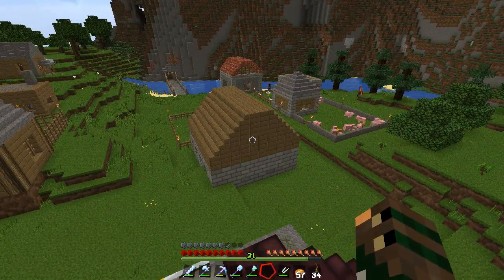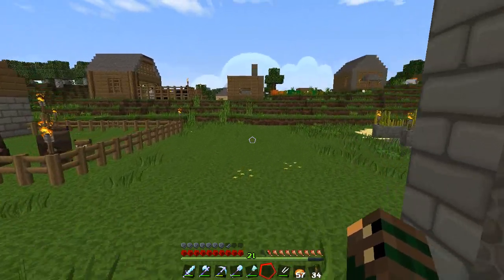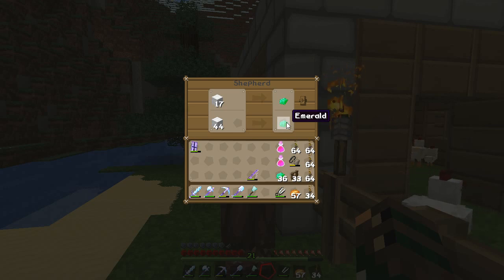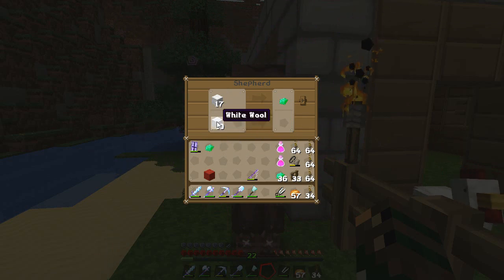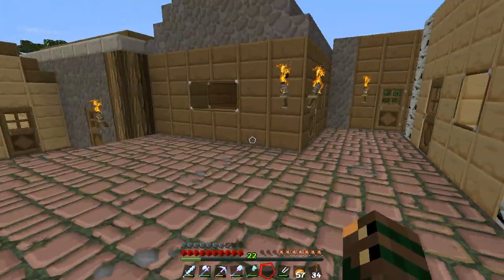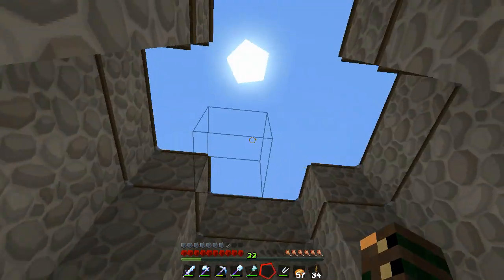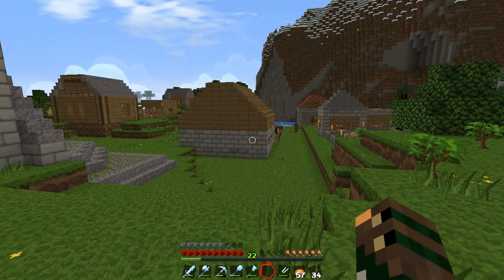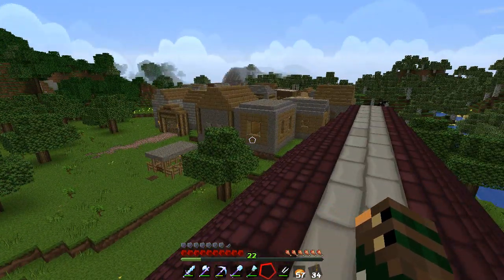Minecraft Tutorial EP:30 - Villager trading (Minecraft 1.13)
Today I will show you the basics of trading with villagers! And we shall explore together the newly built village!